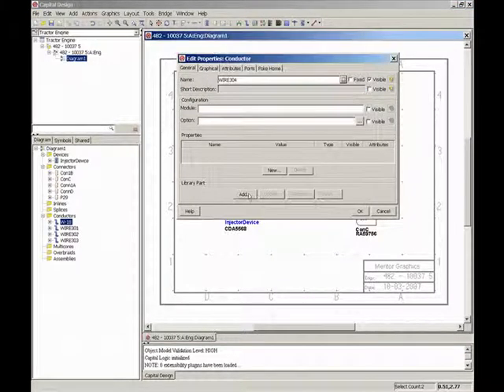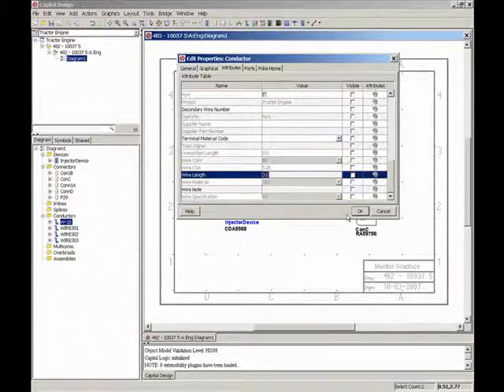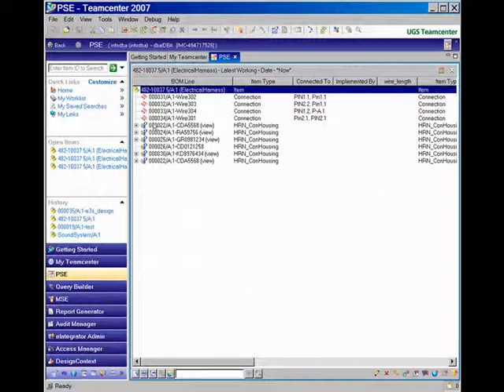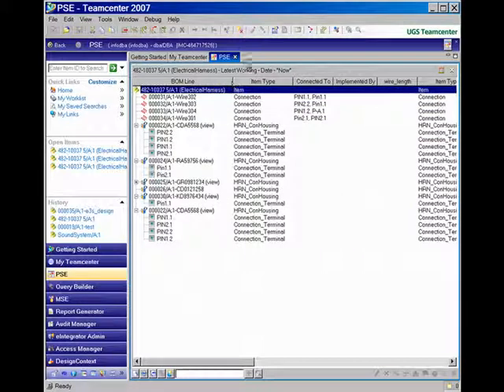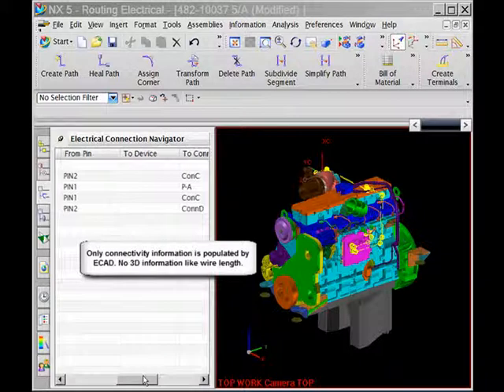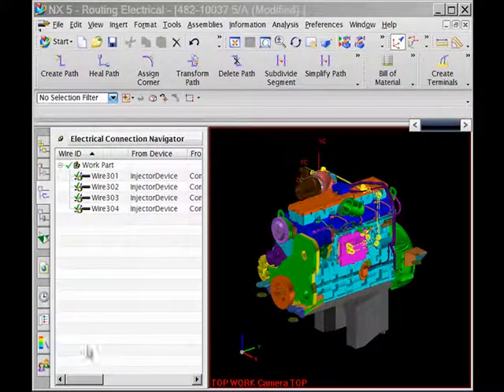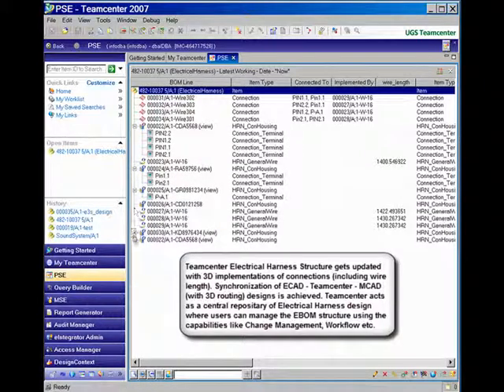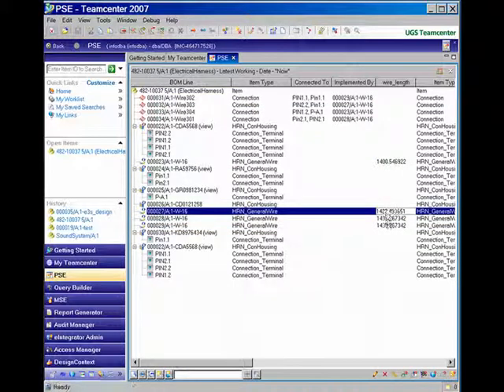NX CAD - Electromechanical Systems Design